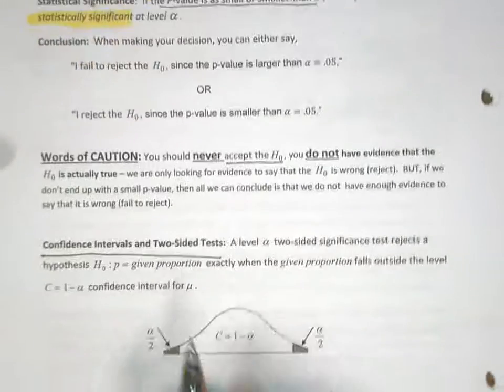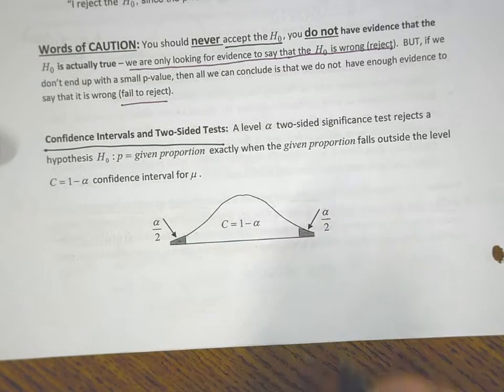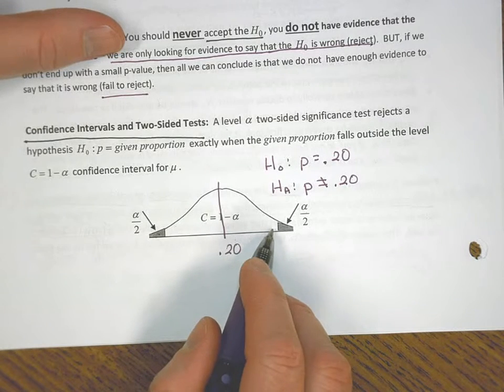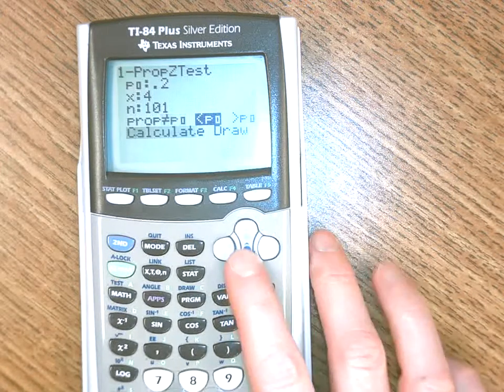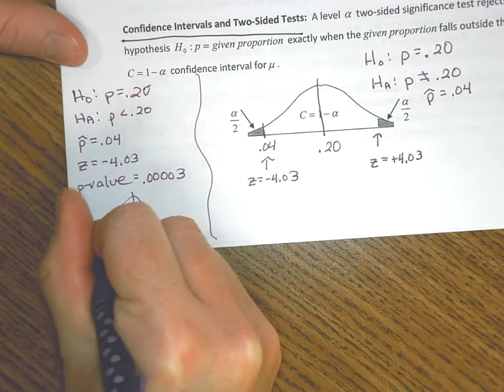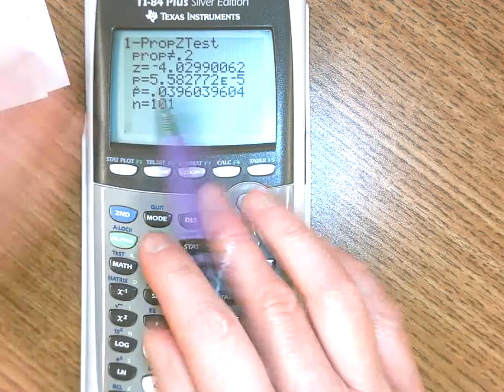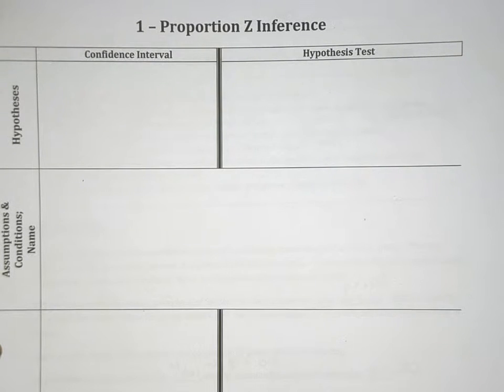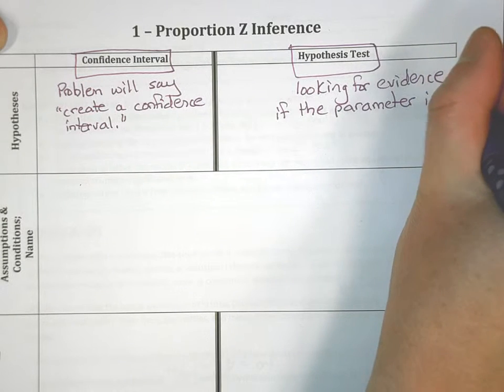Section 9 1 and 9 2 Notes Part 2